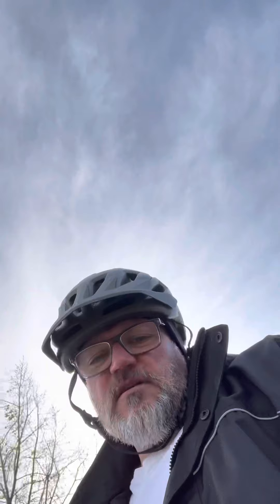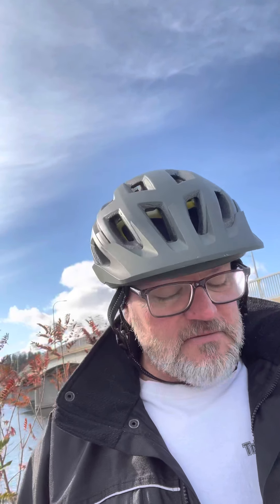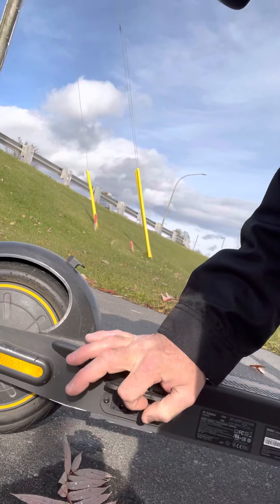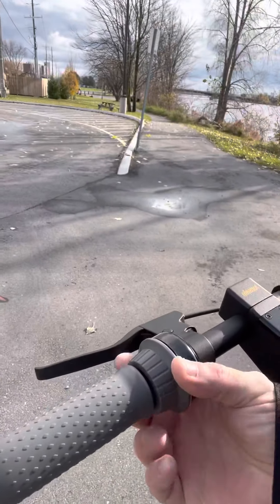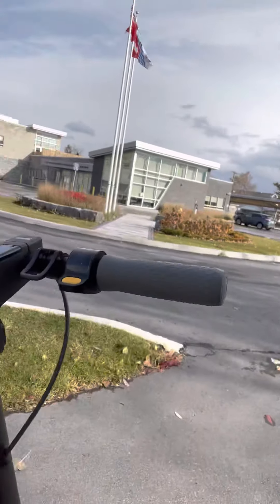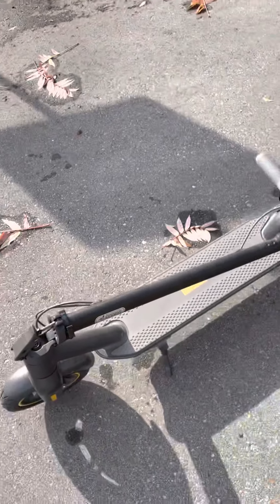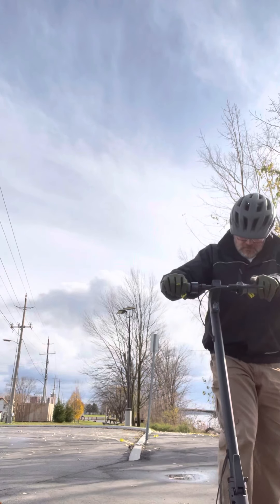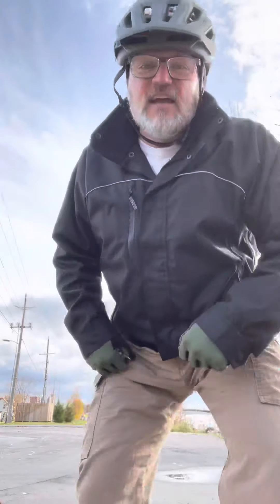Trying out a new ride today